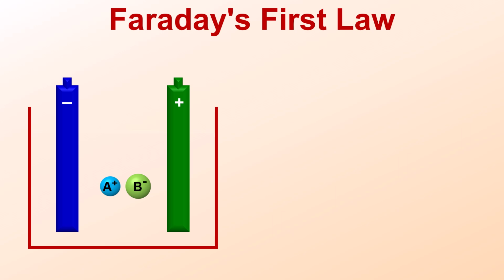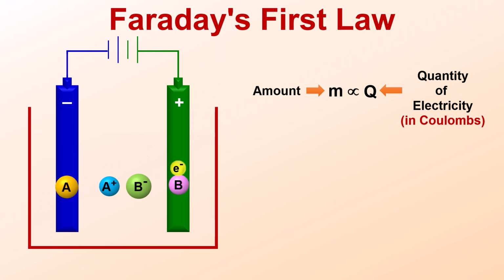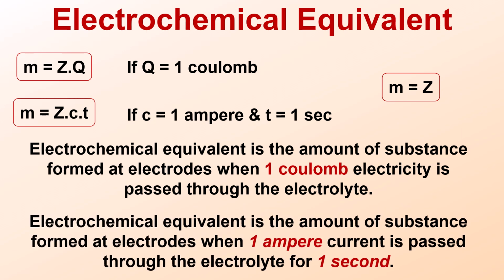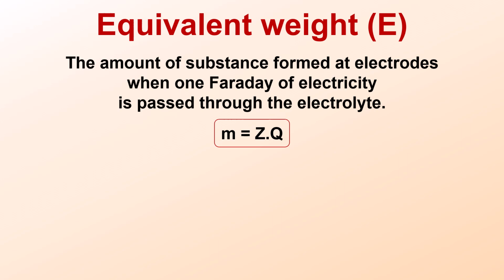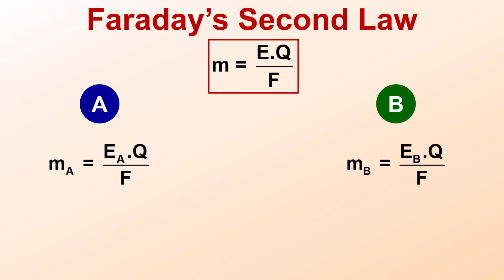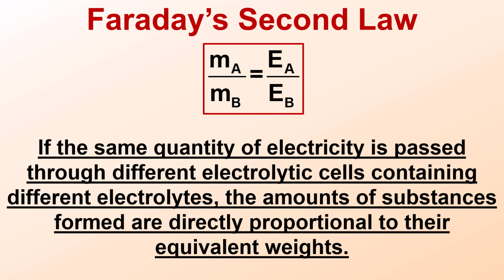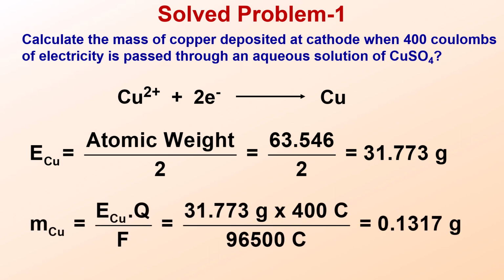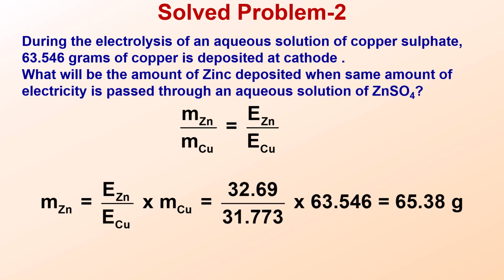Faraday's laws of electrolysis class 12 chemistry IIT JEE NEET GATE IIT JAM CBSE NCERT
According to Faraday’s First Law of Electrolysis,
the amount of substance (m) deposited or liberated at an electrode during electrolysis is directly proportional to the quantity of electricity (Q) passed through the electrolyte.

The quantity of electricity Q is measured in coulombs.

Mathematically, this law can be written as: m = Z.Q

where Z is the electrochemical equivalent of the substance.

Since the quantity of electricity is given by the relation:

Q=c×t

where c is the current in amperes and t is the time in seconds,

the expression for Faraday’s first law can be rewritten as:

m=Zct

If Q = 1 coulomb or equivalently, c= 1ampere and t = 1 sec, then the mass (m) becomes equal to Z.
Therefore, the electrochemical equivalent can be defined as: the amount of substance formed at electrodes when 1 coulomb electricity is passed through the electrolyte. or the amount of substance formed at electrodes when 1 ampere current is passed through the electrolyte for 1 second.

Now let us introduce one more important concept, known as Faraday.

Faraday is defined as the amount of electric charge carried by one mole of electrons.

Mathematically, 1 Faraday = charge on one electron x Avogadro number (NA)
Upon substituting the values of  charge on one electron and avogardro number.
We get 1 Faraday = 96500 coulombs.

Thus faraday represents charge on 1 mole of electrons.

Now let us see what is meant by equivalent weight.

Equivalent weight is defined as the amount of substance formed at an electrode when one Faraday of electricity is passed through the electrolyte.
It is represented by the symbol E.

From faraday's first law, we know that: m = Z.Q,

If the quantity of electricity passed, Q, is equal to one Faraday (F), then the mass,m becomes the equivalent weight, E

Rearranging this expression, the electrochemical equivalent Z can be written as: Z = E/F.

Now upon substituting Z = E/F,into the equation derived from Faraday’s First Law, we obtain: m = EQ/F.

This relation is very important, as it directly connects the mass deposited with the equivalent weight and the quantity of electricity passed.

This expression will be extremely useful in deriving Faraday’s Second Law of electrolysis.

Now consider that two different substances A and B are formed when the same quantity of electricity Q is passed through their respective electrolytes.
The masses of substances A and B deposited at the electrodes can be written as:
mA = EA.Q/F and mB = EB.Q/F, where EA and EB are equivalent weights of substance A and B, respectively.

Since Q and F are constants, the ratio of the masses mA / mB =  EA / EB.

Thus, when the same amount of electricity is passed, the masses of substances deposited are proportional to their equivalent weights.

This result leads us directly to Faraday’s Second Law of Electrolysis.

Therefore, according to faraday's second law of electrolysis: If the same quantity of electricity is passed through different electrolytic cells containing different electrolytes, the amounts of substances formed are directly proportional to their equivalent weights.

Now, once again, let us revisit the concept of equivalent weight.

For elements (atoms), the equivalent weight is given by: atomic weight / valency. This relation will be very useful while solving numerical problems based on Faraday’s laws of electrolysis.